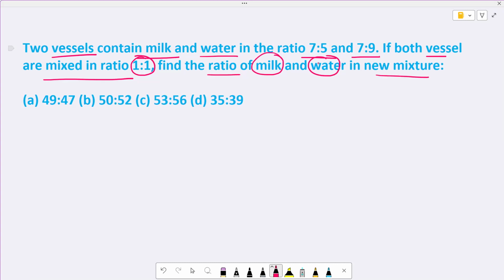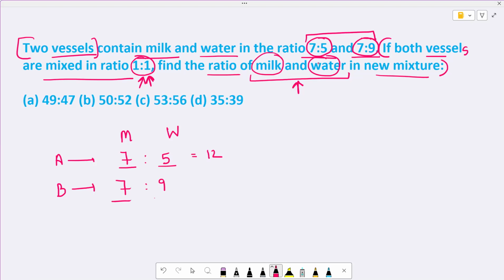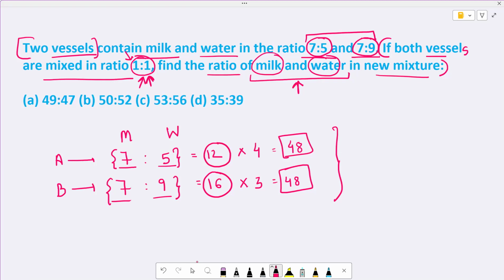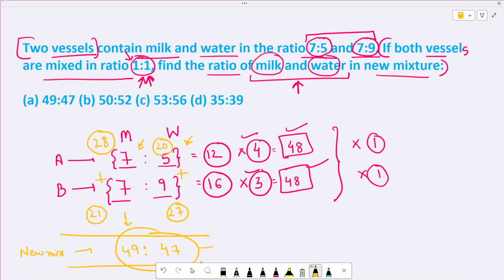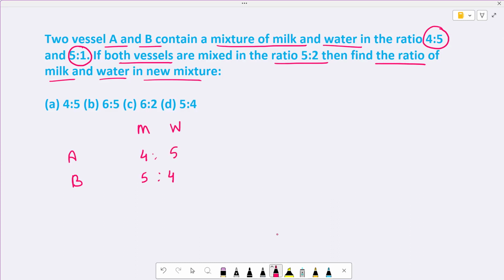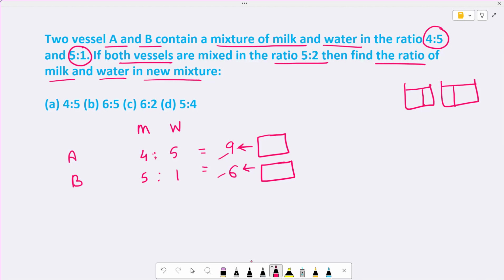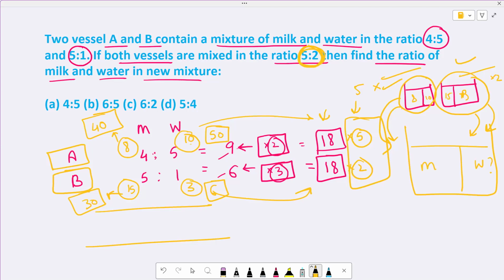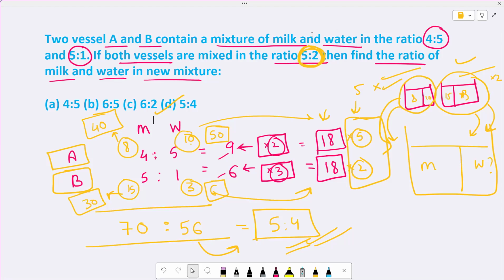Ratio and Proportion - PART 19 (Questions)